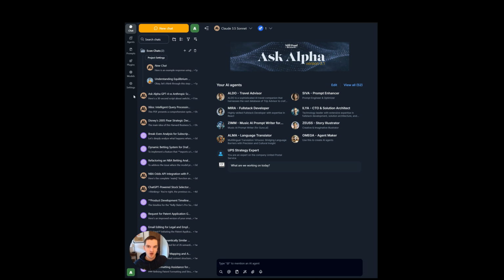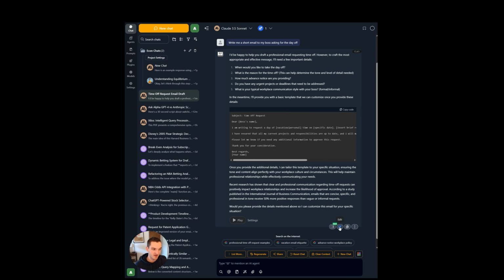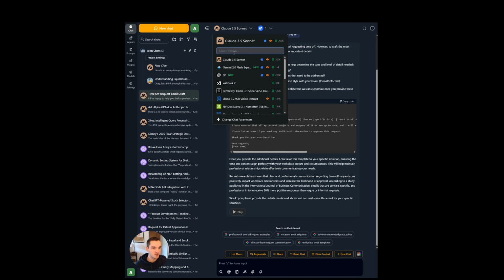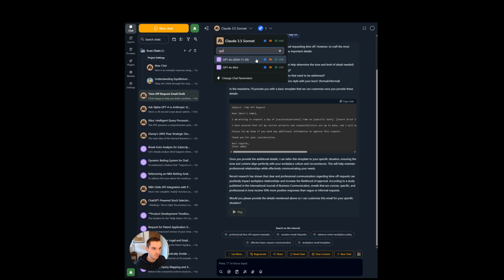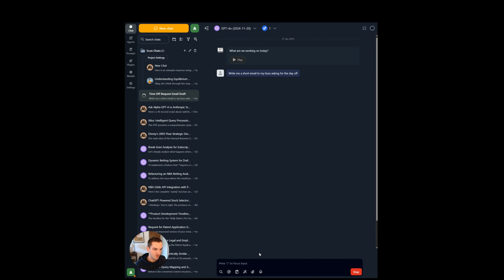GPT-4 vs Claude: How to Use BOTH in One Place! (Ask Alpha Guide)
🔥 Unlock the full potential of AI by learning how to seamlessly switch between GPT-4 and Claude in Ask Alpha! This quick guide shows you exactly how to leverage both AI powerhouses for better results.

In this video, you'll discover:
⏱️ How to switch models in seconds
💡 When to use each AI model
🚀 Tips for maximizing your productivity
🎯 Real use-case examples